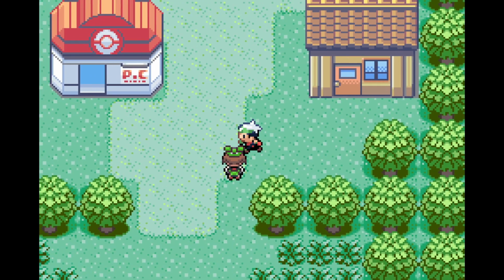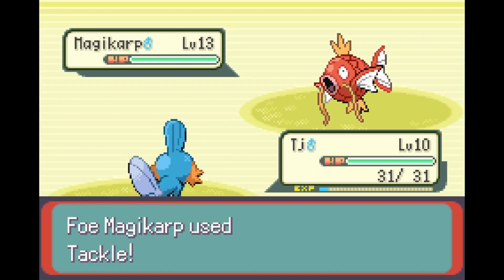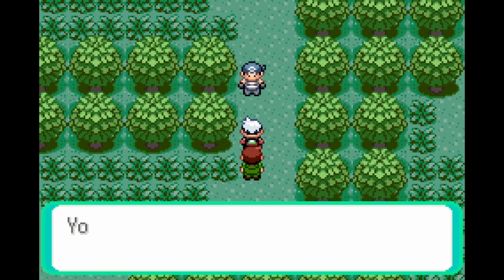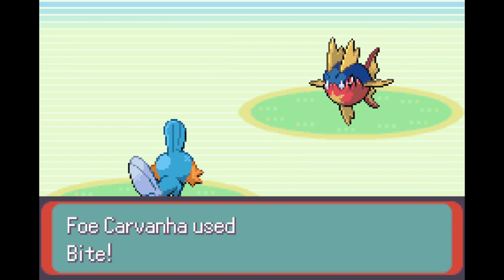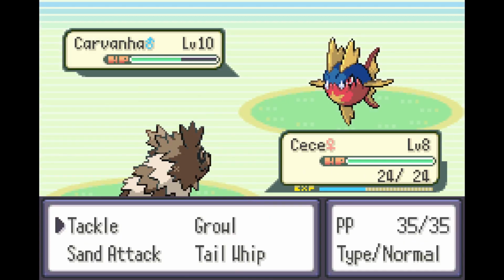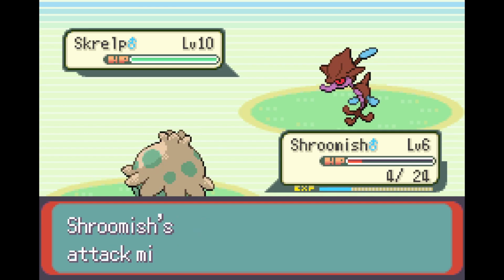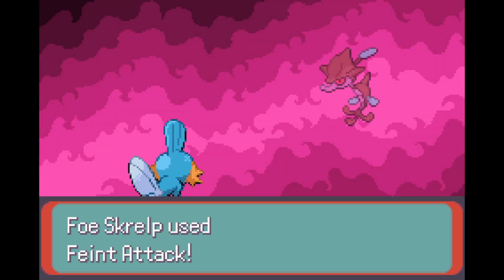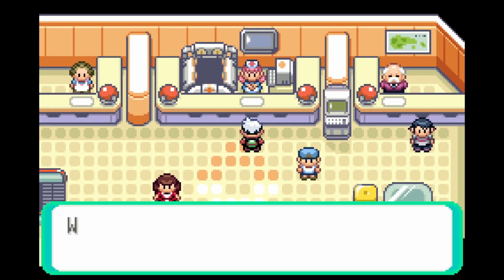I Played Pokemon Inclement Emerald, and barely survived.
The rules are:

I can only catch the first pokemon i encounter in an area. If it faints/ runs away im unable to catch another one
Any pokemon that faints is considered dead and can never be used again.
I have to nickname my mons in order to bond me with my mons
Set Mode
No healing items inside a battle.
6 aka the rule i always forget to add: I have to fight every single trainer in an area

Let every thing that hath breath praise the Lord . Praise ye the Lord .
Psalm 150:6 KJV